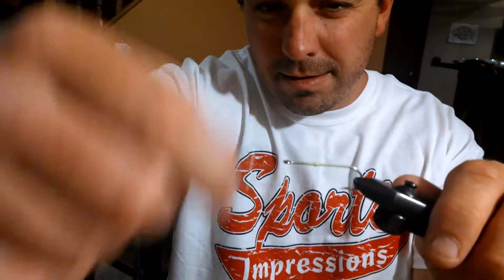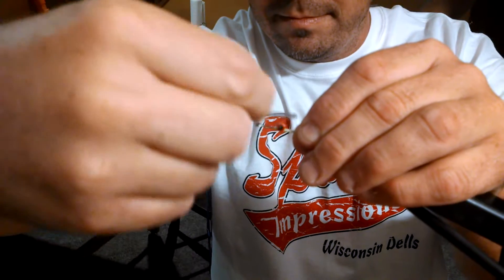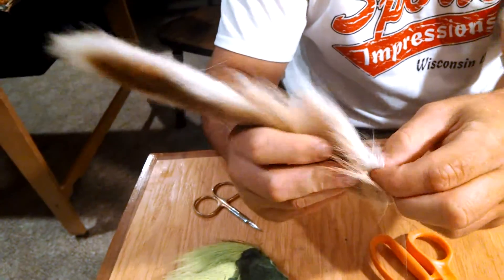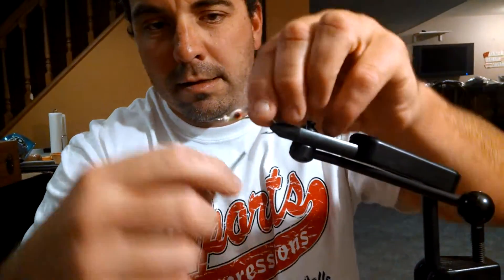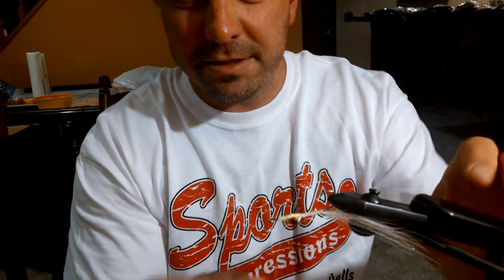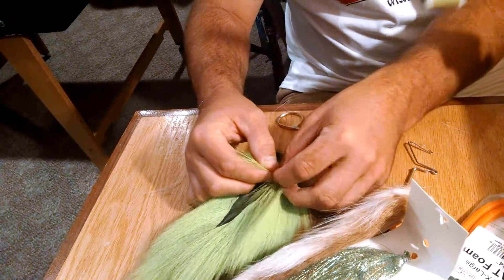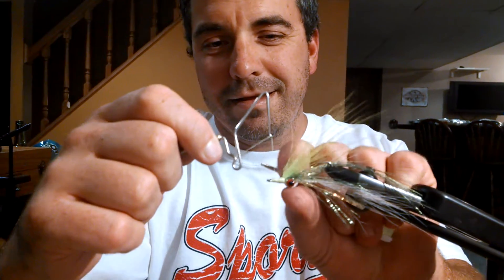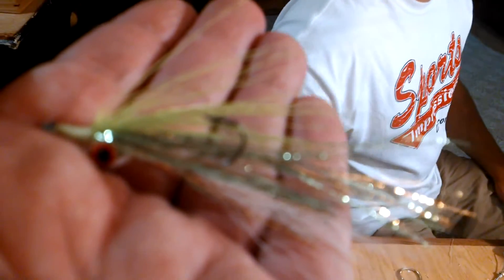How To Tie The Clouser Deep Minnow with Trevor Ruff [Lake Sturgeon]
I have been utilizing the Deep Clouser Minnow tied by Trevor Ruff for as long as I've known him and you've seen multiple fish fooled by it. On August 16th, Late Sunday night he managed the impossible in my mind feat of catching a 4ft plus Lake Sturgeon out of the Wisconsin River. Here is how he ties that lethal fly. Enjoy! I created this video with the YouTube Video Editor